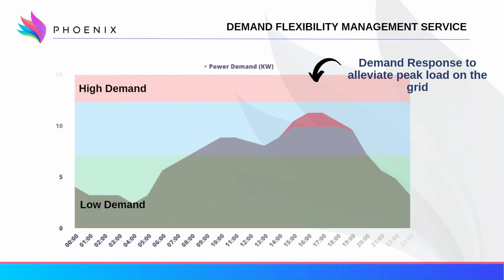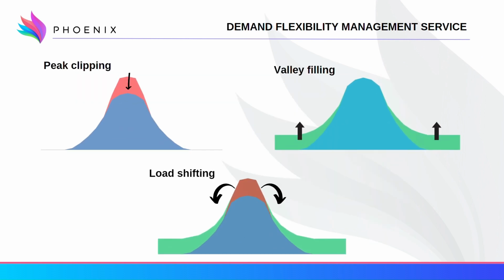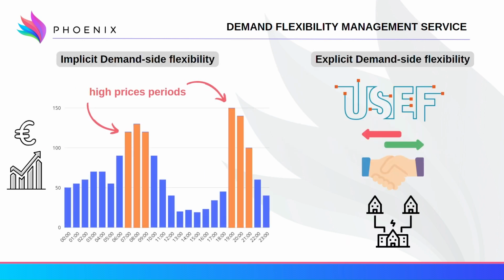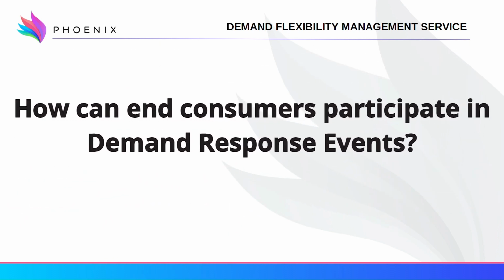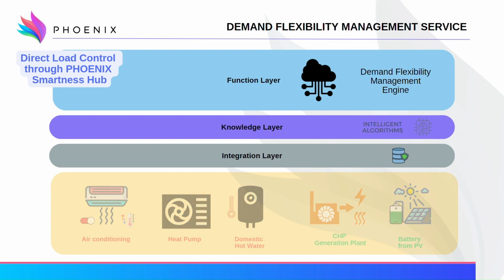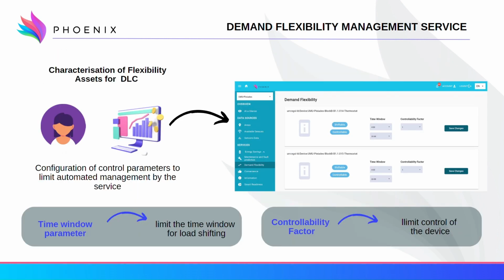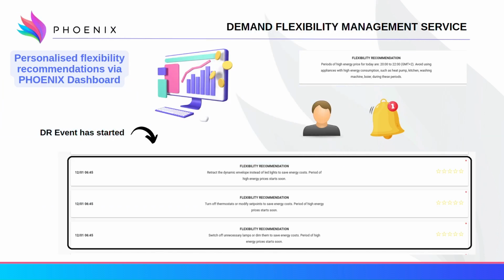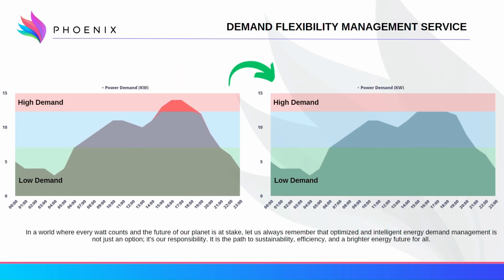PHOENIX Demand Flexibility Management Service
In this video you will discover how the PHOENIX Demand Flexibility Management Service works.
PHOENIX project has received funding from the European Union’s Horizon 2020 research and innovation program under grant agreement No 893079.